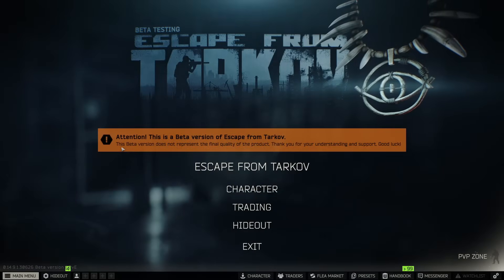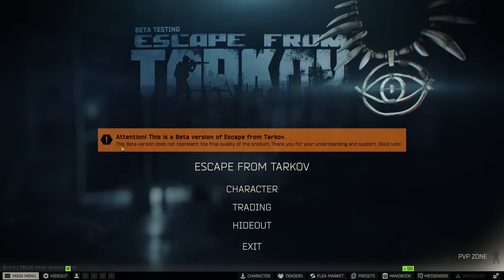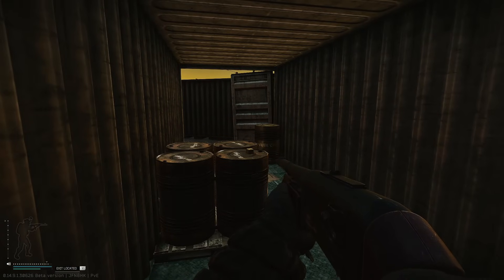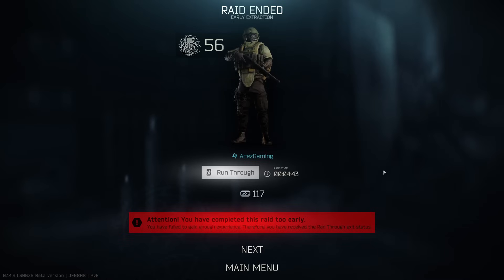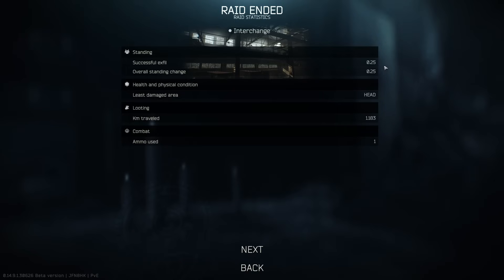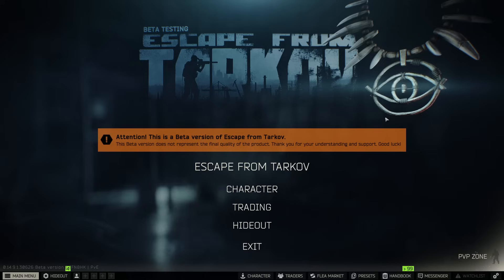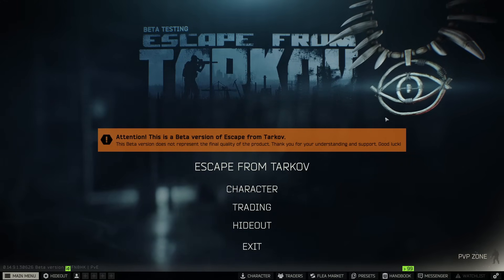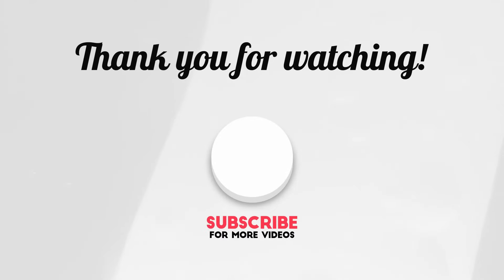Escape From Tarkov PVE - How To SOLO The Interchange Scav CO-OP Extract! EASY SCAV REP (+0.25)